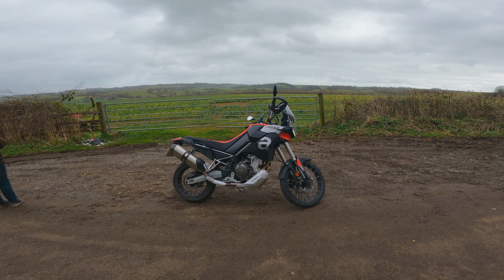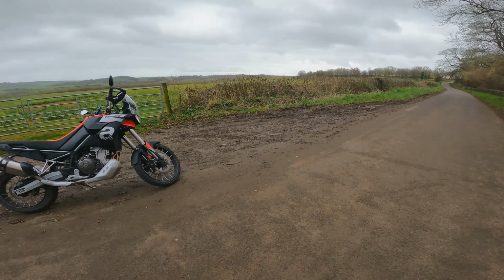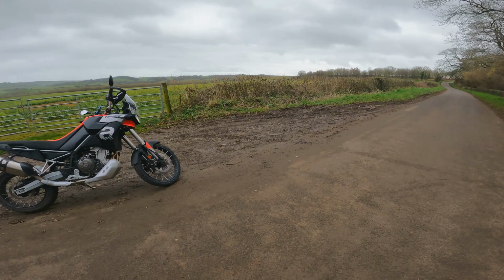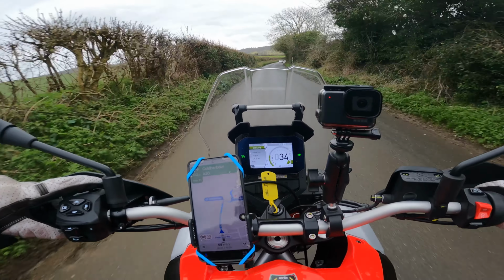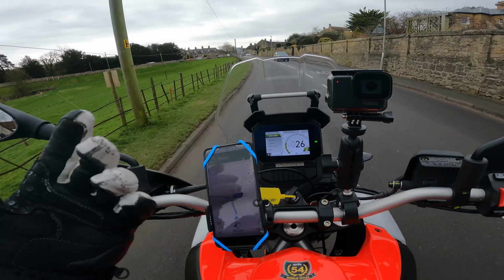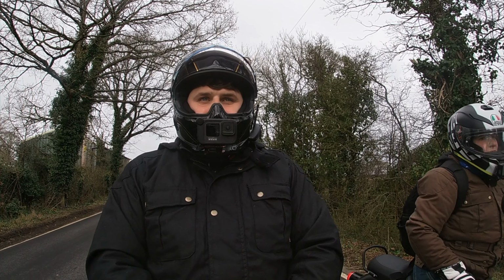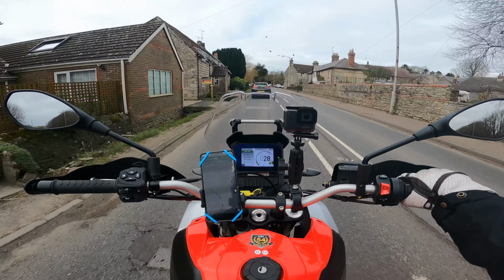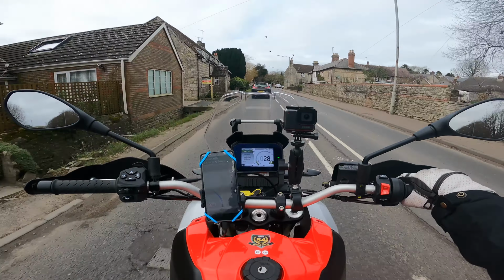Best of Both worlds? Aprilia Tuareg 660 2022 | Ride & Review 4K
Never thrown your leg over the new 660 engine from Aprilia? Make it on to your March To-Do list, this machine surprised me so much I have to go and test ride the RS and Tuono 660 now. Best middle weight adventure bike on the market? You decide.

Here at D.S.R. we aim to bring you all the biking content you want to watch. From a 10-year rider, teaching you DIY jobs to follow along in your garage to a newbie documenting her journey in becoming a fully qualified rider and together we give you real motorcycle reviews for everyday riders.

Off-road, on-road, track days to enduro days. Bringing everything from bike builds, garage builds all the way to reviewing kit and equipment for everything motorcycle related. Kick back and relax as we do all the hard work for you so you can just enjoy the greatest hobby in the world.

Thank you to Motocorsa Motorcycles in Gillingham. Their website is